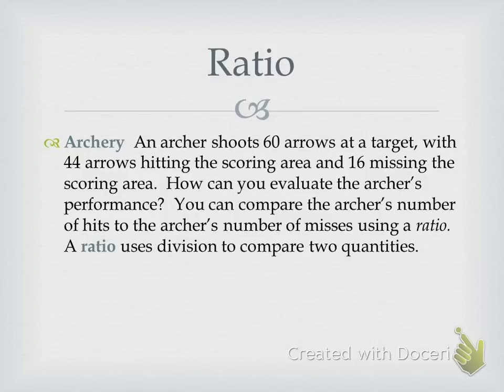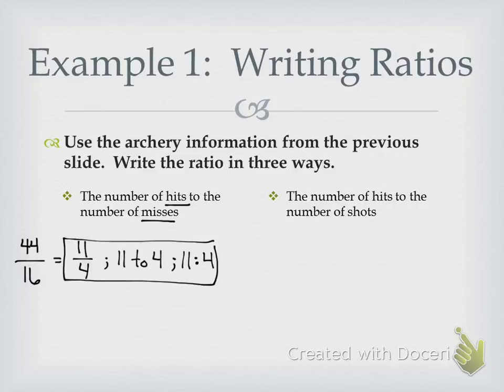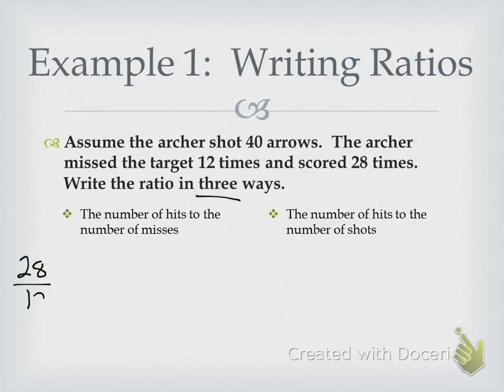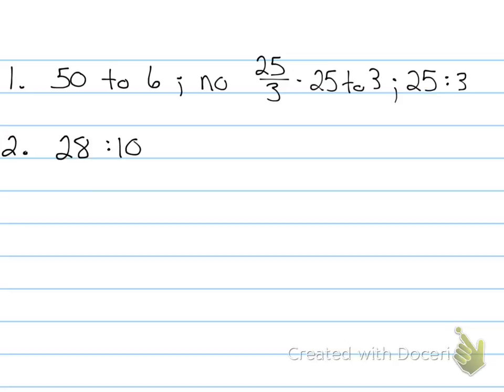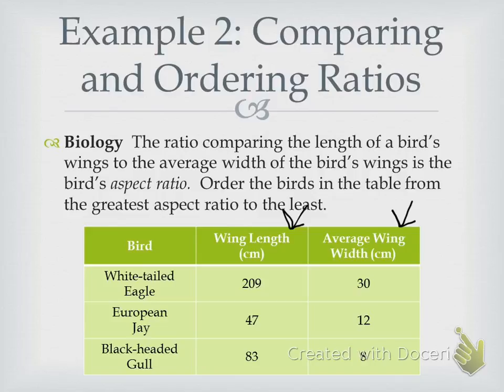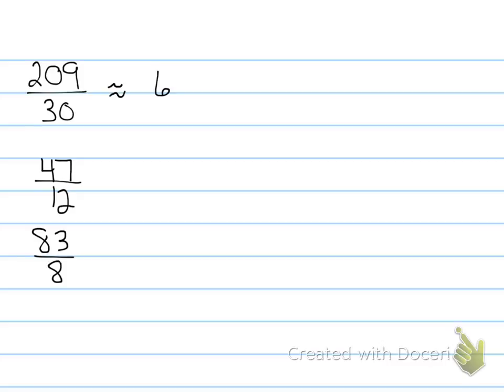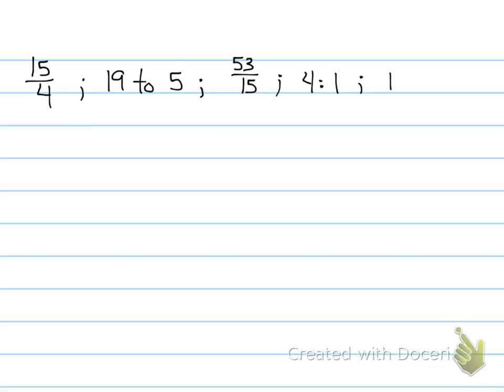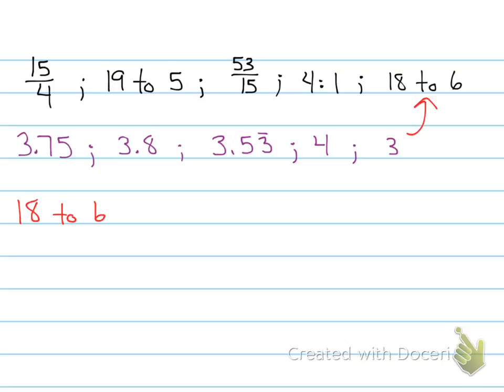6.1 Ratios (part 1)